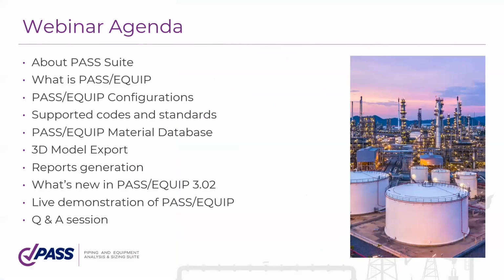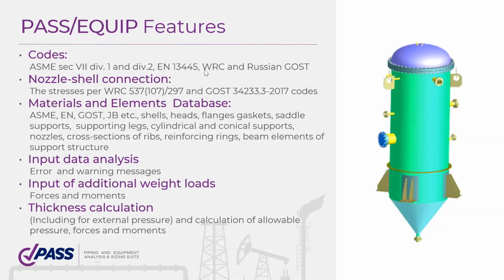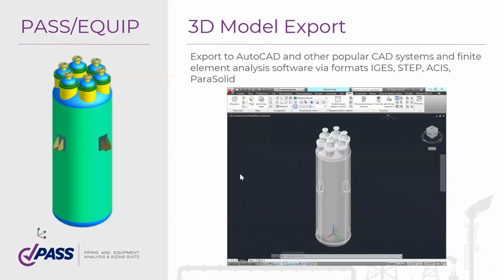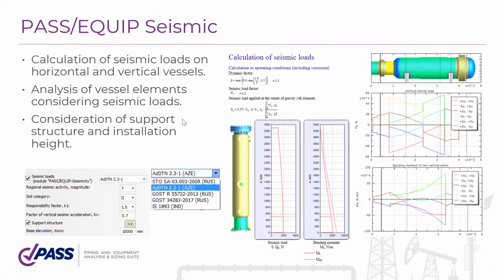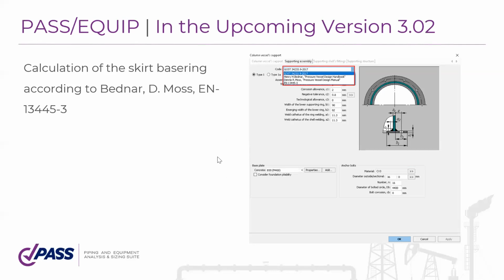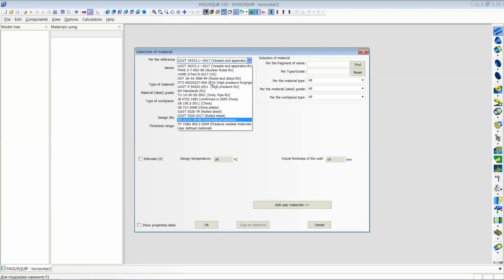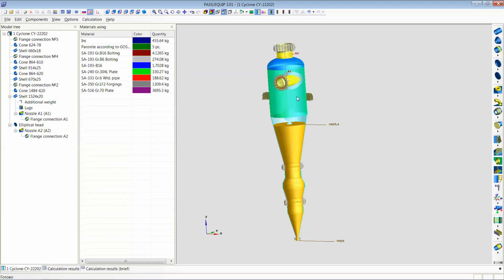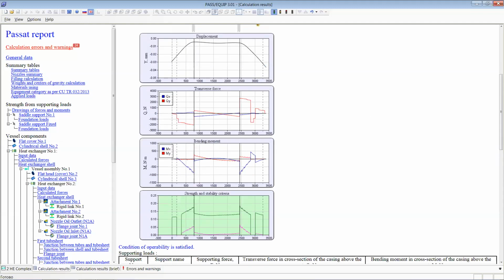PASS/EQUIP Overview Webinar: Comprehensive Software for Structural Pressure Vessels Analysis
PASS/EQUIP combines sophisticated calculation capabilities and code compliance with ease-of-use to deliver simulation of pressure vessels for strength and stability by even entry-level engineers and designers.
PASS/EQUIP provides pressure vessel strength and stability analysis for horizontal and vertical vessels, columns, storage tanks, as well as shell-and-tube and air cooled heat exchangers under static and seismic loads in order to evaluate bearing strength in operation, test, and assembly states.

Agenda
During the webinar, we will cover main features of PASS/EQUIP:
• Why you need to use PASS/EQUIP
• PASS/EQUIP Configurations
• Supported codes and standards
• PASS/EQUIP Material Database
• 3D Model Export
• Reports generation
• Integration capabilities
• What’s new in PASS/EQUIP 3.02

Chapters:
00:00 About PASS Suite
4:48 What is PASS/EQUIP
5:57 PASS/EQUIP Configurations
8:18 Supported codes and standards
8:53 PASS/EQUIP Material Database
12:08 Features
15:32 3D Model Export
17:59 Columns
19:56 Heat Exchanger
20:53 Tanks
21:53 Seismic Analysis
22:02 Reports generation
24:09 Examples
24:59 Customers
25:55 What’s new in PASS/EQUIP 3.02
32:54 Live demonstration of PASS/EQUIP  [from the beginning]
38:17 Live demonstration of PASS/EQUIP [Cyclone]
41:37 Live demonstration of PASS/EQUIP [Evaporator]
43:17 Live demonstration of PASS/EQUIP [Atmospheric Tower]
45:17 Live demonstration of PASS/EQUIP [Сomplex Nozzle]
46:46 Live demonstration of PASS/EQUIP [Others]
48:27 Get Free Demo